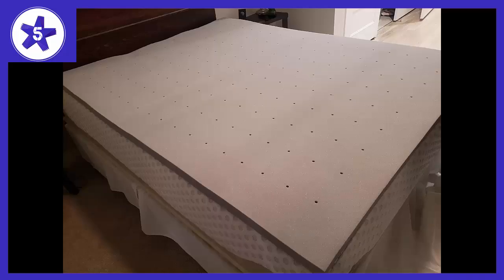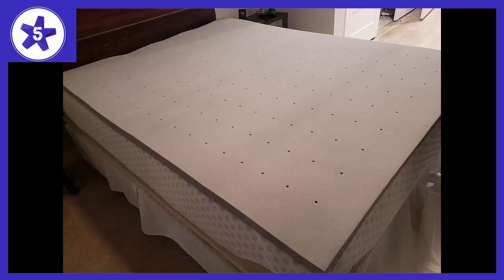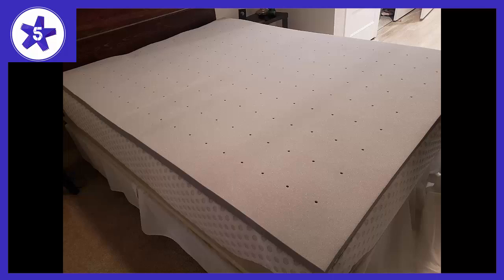LUCID 2 Inch Bamboo Charcoal Memory Foam Mattress Topper Review